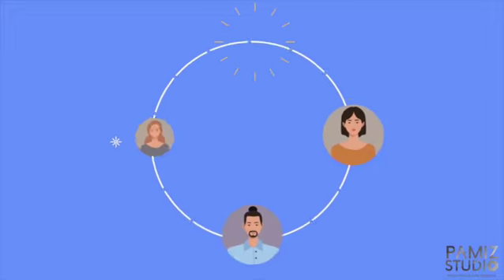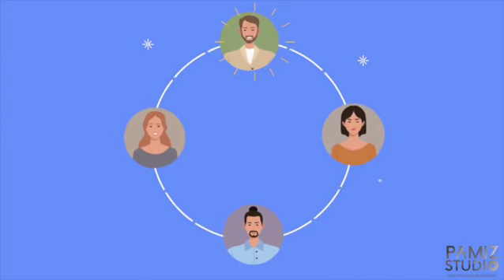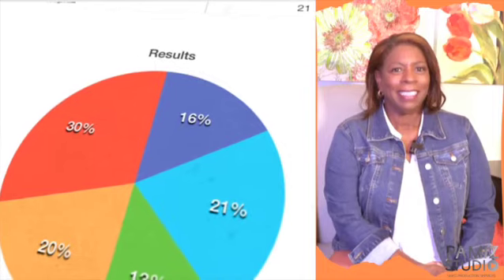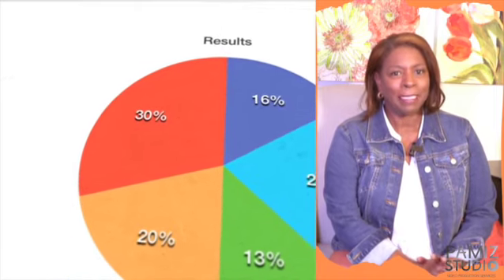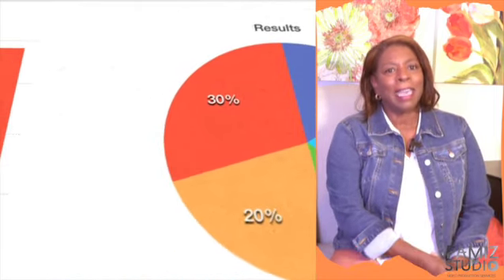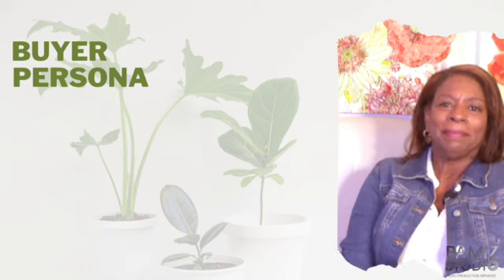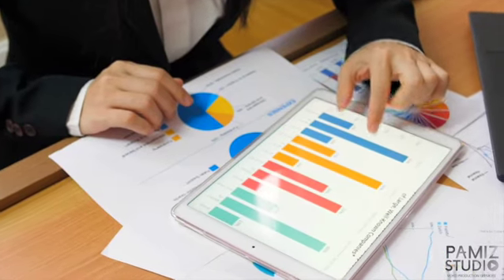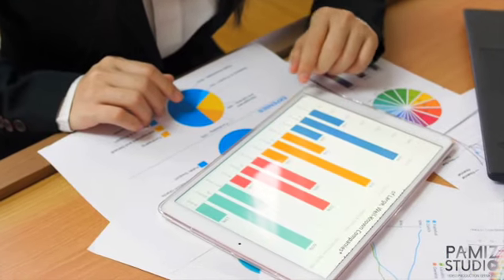Know your REAL Ideal Customer with a Buyer Persona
The failproof way to not really know your REAL Ideal Customer with a Buyer Persona. Don't guess about their pain points/issues, what channel they will use to find your product or service, how they like to hear your message, and on what platforms. Get insight, on how to go beyond just having a brief demographic paragraph. Increase your revenue and knowledge about the ideal customer for your business, product, or service.